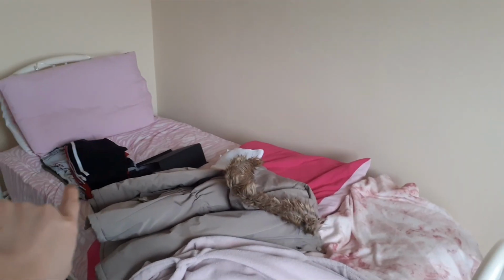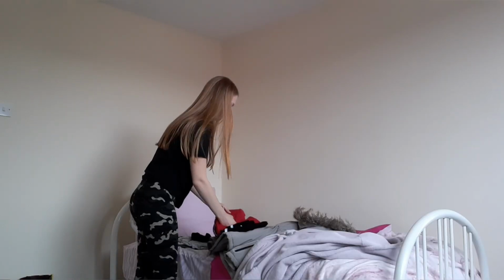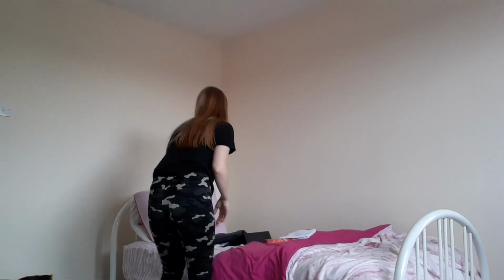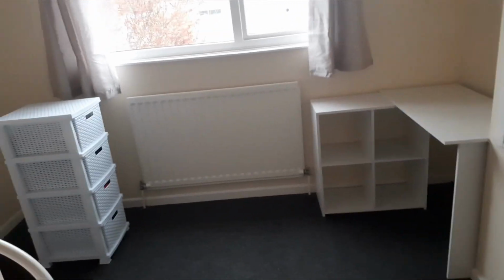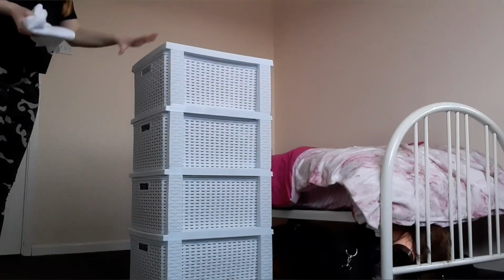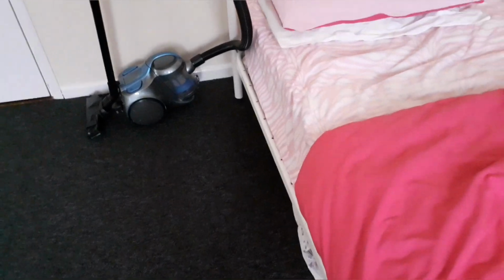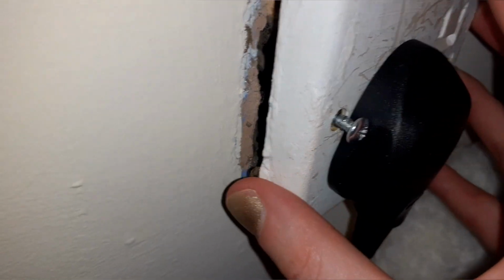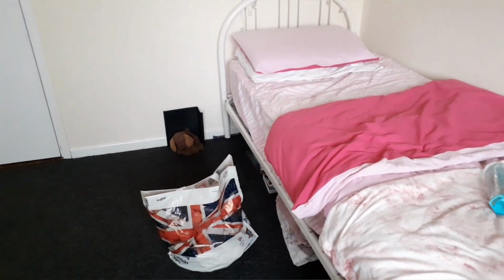Bedroom Makeover ❤💕✌🏼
Hope you enjoyed this video and love the new room setup ✌🏼😘